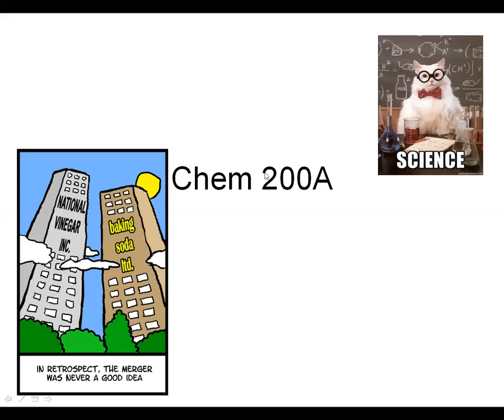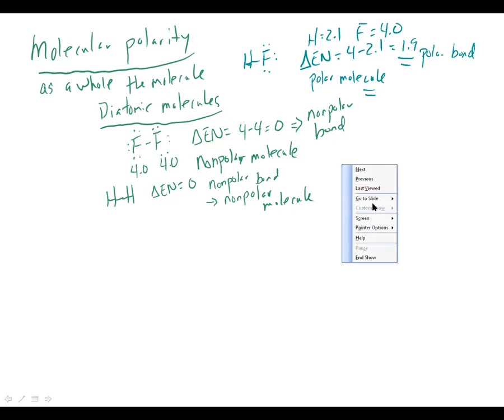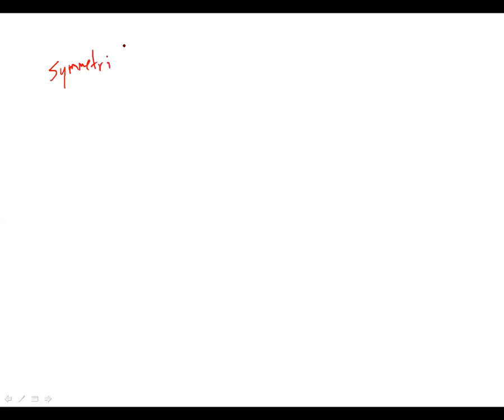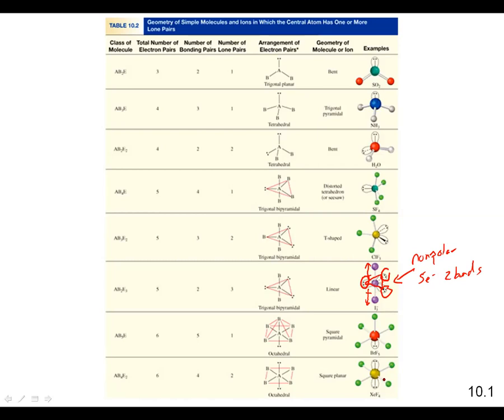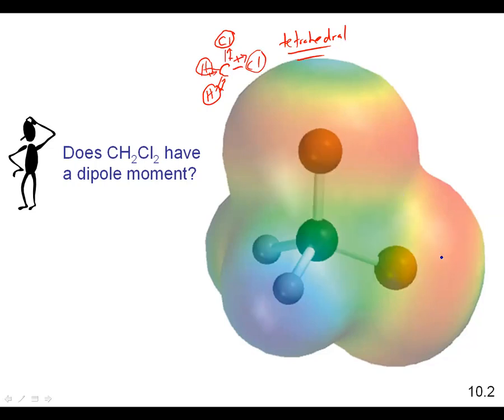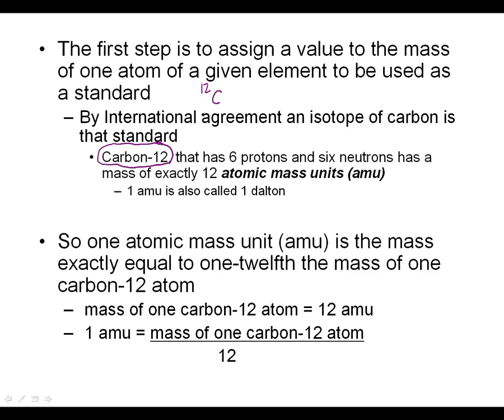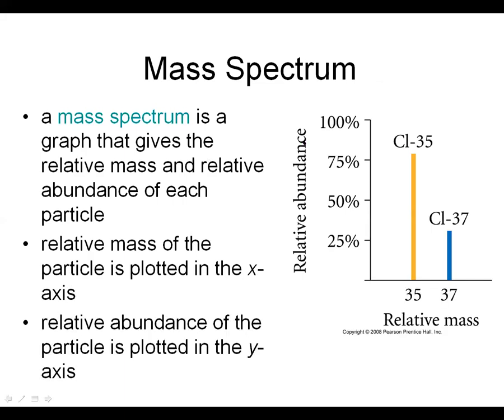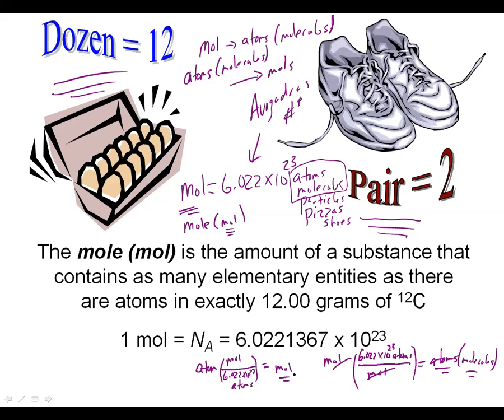Chem 200A Lecture 3/24/20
We covered molecular polarity and started Ch 5 (atomic mass and Avogadro's number)